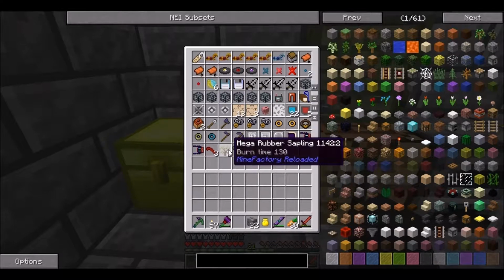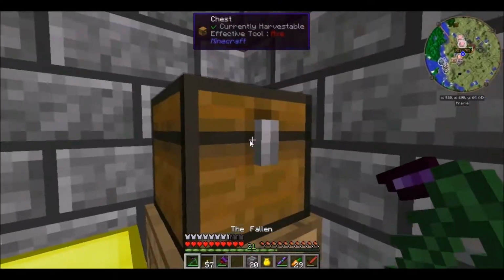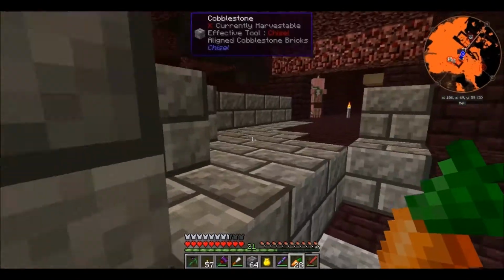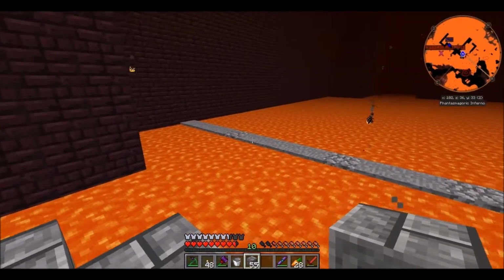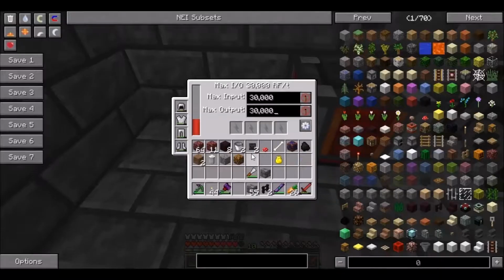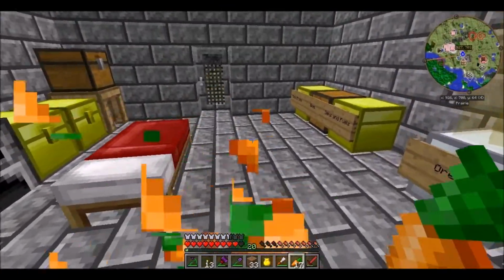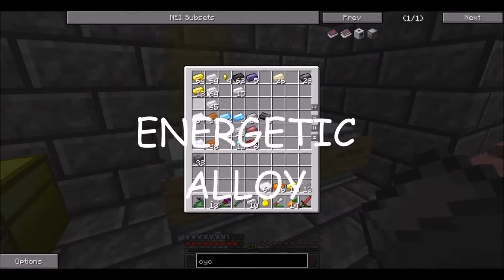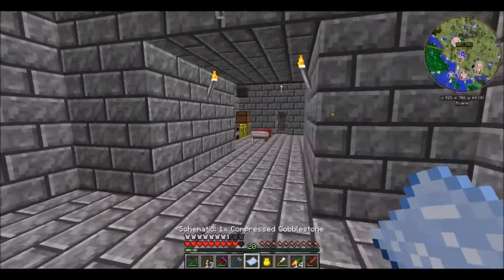Start of Bedrockium Production --- Direwolf20 1.7.10 ep. 5